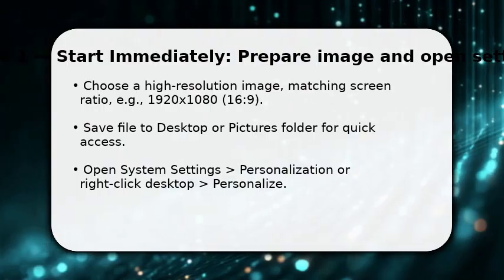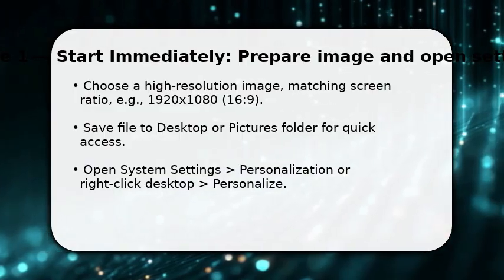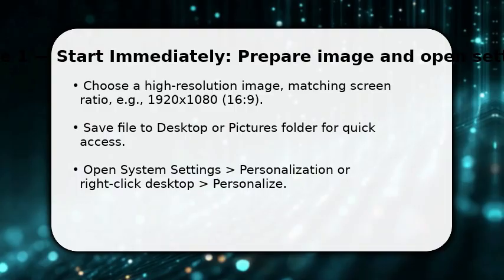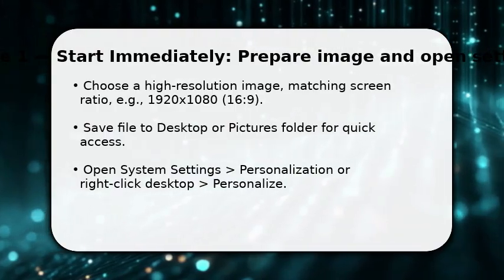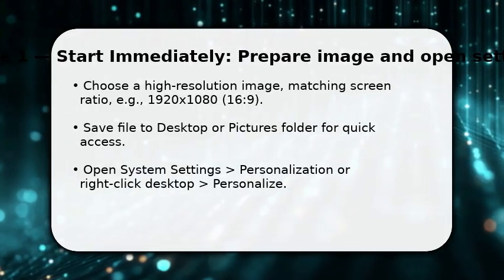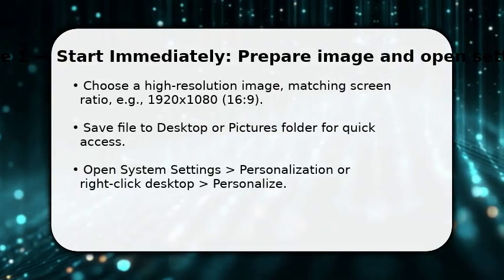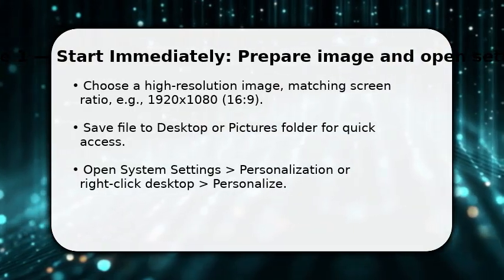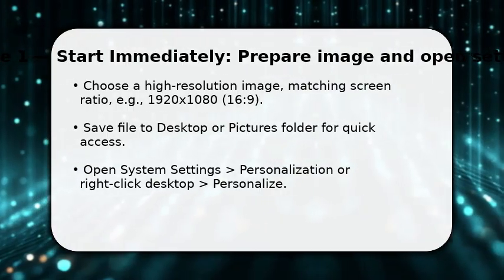How to Change Wallpaper Picture in Laptop (only Way)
How to Change Wallpaper Picture in Laptop (only Way) | 🔒 Surfshark VPN Deal — Stay private and secure. $1.99/mo + 3 Months Free ▸

Learn the definitive method to change your laptop wallpaper picture. This step-by-step guide covers essential tools and shortcut keys, ensuring a quick transition for both Windows and macOS users.

change laptop wallpaper, how to set desktop background, wallpapers on laptops, quick change picture settings, laptop image customization guide, desktop pictures for Windows and Mac